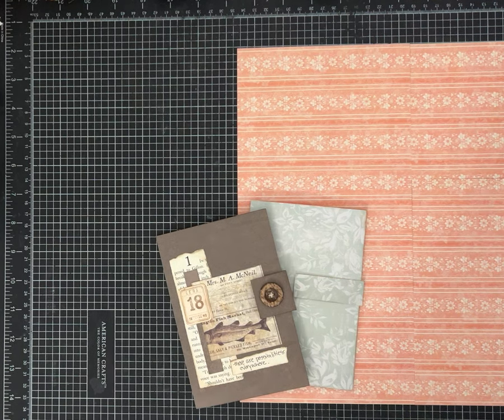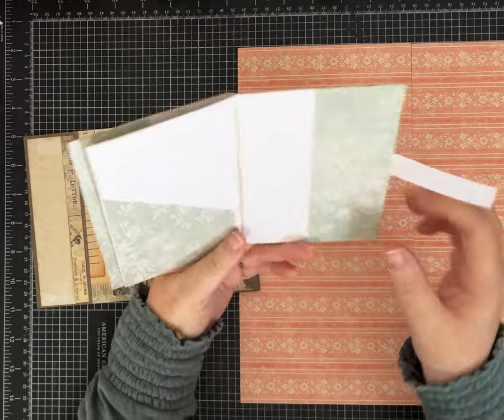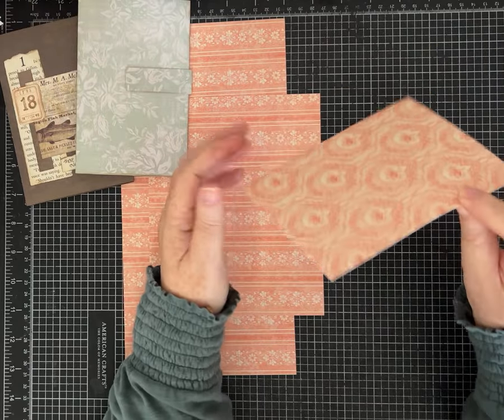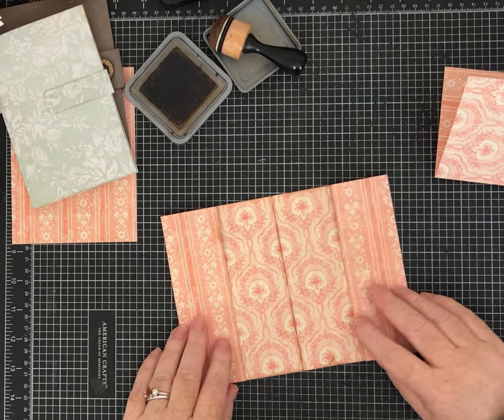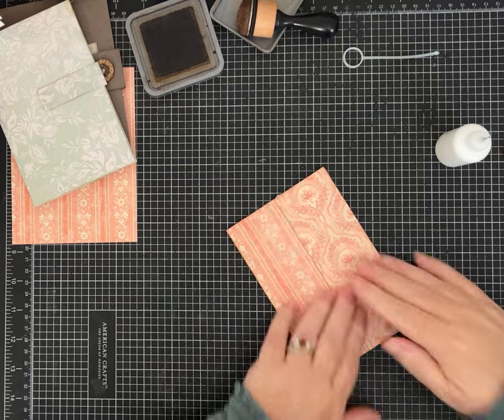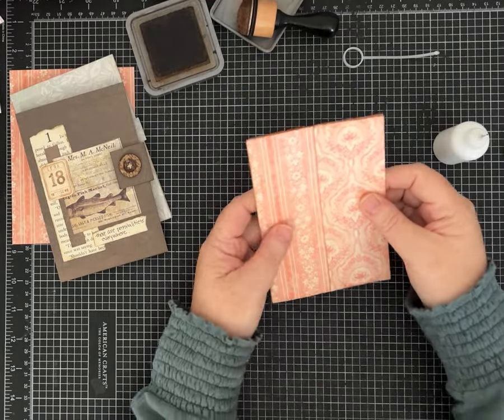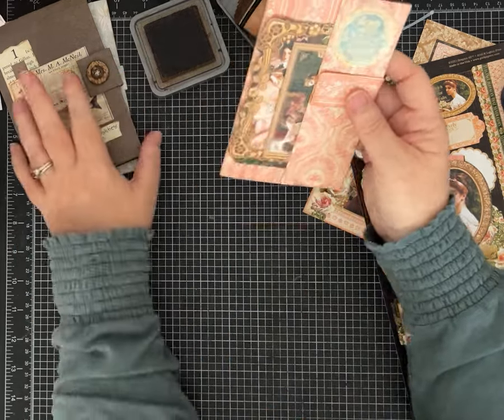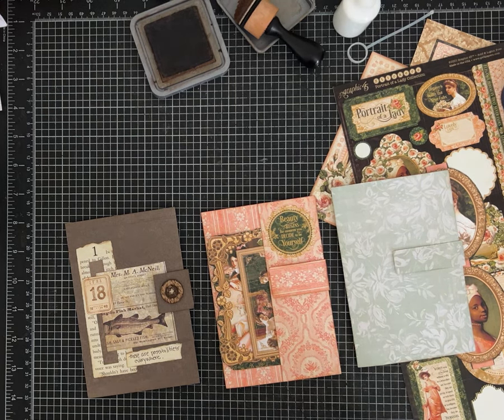One Page Wonder Tutorial Lucky Number Thirteen! New Style Easy Fold Folio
One Page Wonder-  Number Thirteen. This  Tutorial uses one 12 x 12 piece of paper to make a simple Junk Journal Folio, great for building your stash!

Measurements and Scoring:
Cut a 12x12 piece of paper in half.
Cut one of the 12x6 pieces on the 12 inch side at 7 1/2 inches.
Set the 6 x 4 1/2 inch piece aside.
Score the 7 1/2 x 6 inch piece on the 7 1/2 inch side at 3 3/4 inches.
Score the 12x 6 piece on the 12 inch side at 2, 6 and 10 inches.